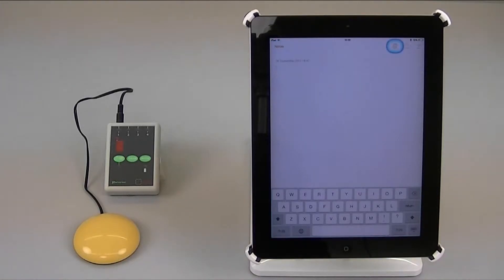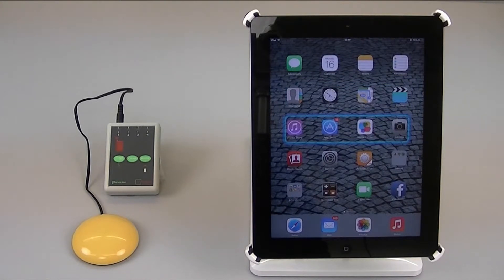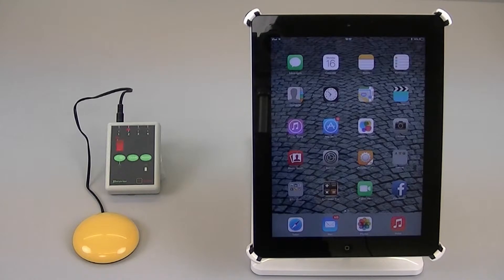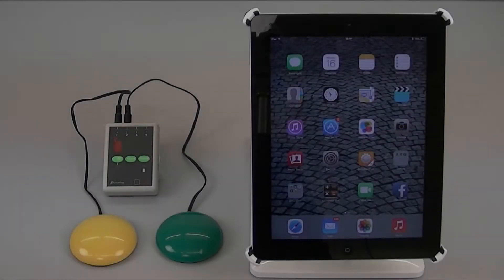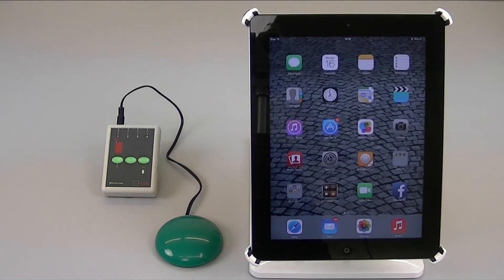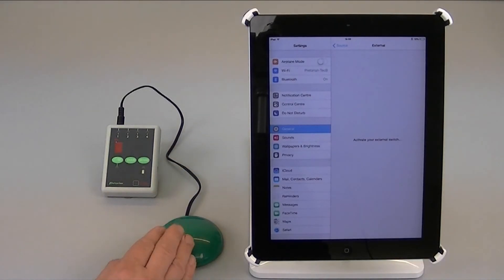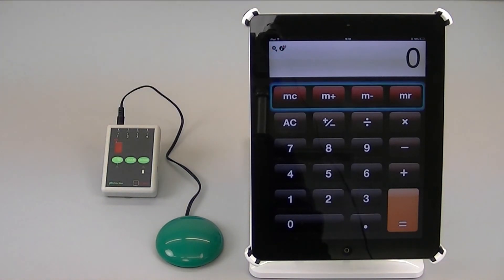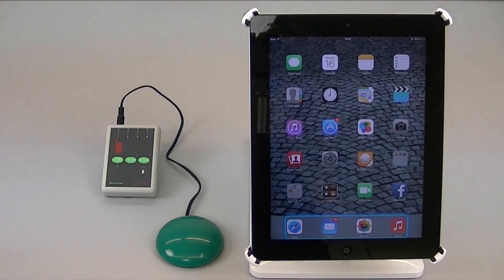Home functions - Single Switch Auto-Scanning on iPad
Pretorian has made scanning even easier with APPlicator and iPad Switch Control by adding two great new Home functions - making it simple to have only One Switch, offering all basic functions required.